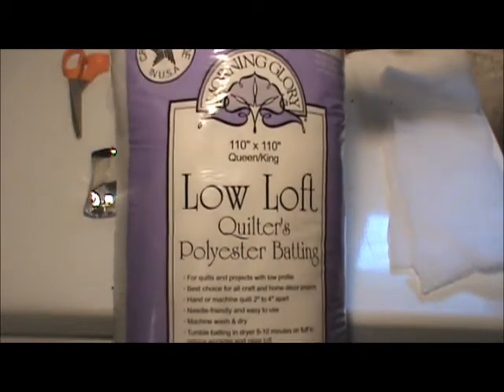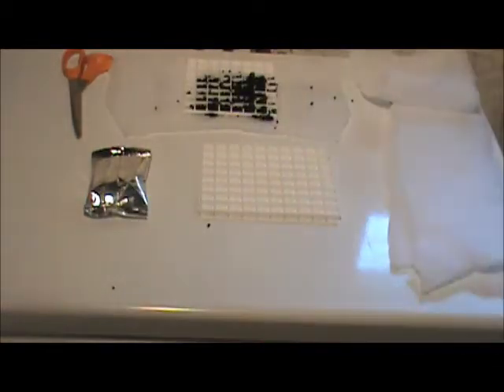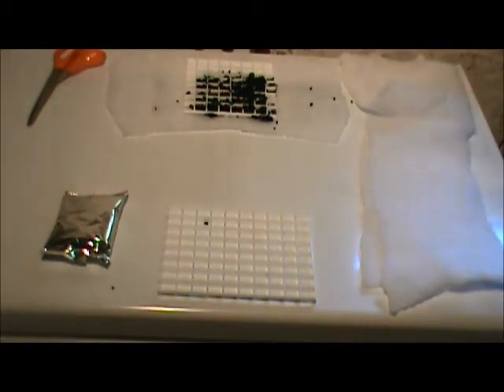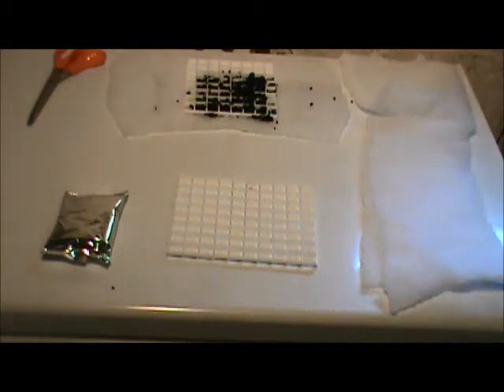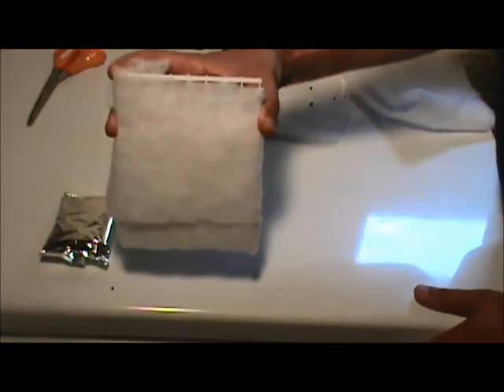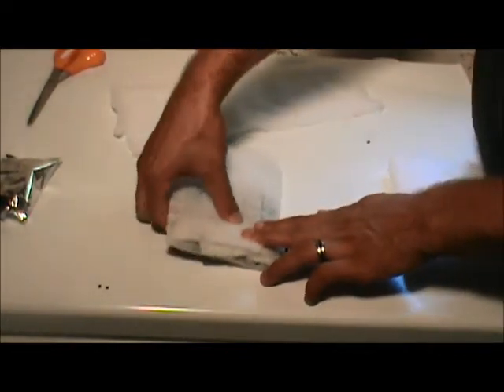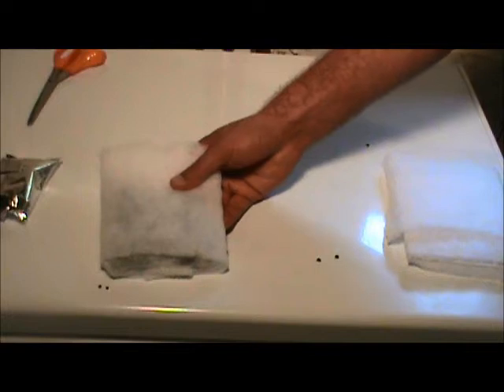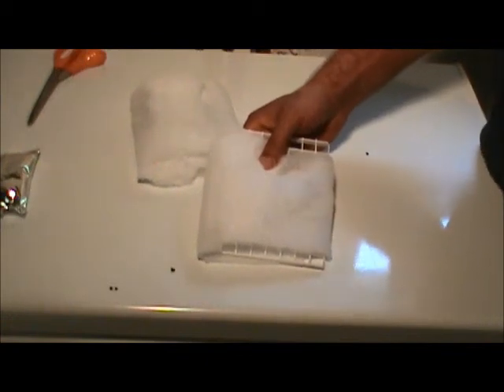D.I.Y Filter Cartridge That Fits Most Hang On Back Filters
Welcome to Viking Aquatics! 🌊 Dive into the world of aquariums with expert tips on aquarium setup, freshwater fish care, aquascaping, and tank maintenance. Perfect for beginners and seasoned hobbyists alike, we’ll help you create thriving aquatic ecosystems.

Alita Air Pump - The One I Use
Golden Pearls Fish Food
Live Medaka Fish
Live Black Medaka Fish
Brine Shrimp Eggs
Aquarium Fish Sticker Pack
Airline Tubing Kit for Fish Rooms
Aquarium LED Lighting
Amazon Sword Echinodorus Bleheri
Red Root Floaters
Freshwater Plant Pack